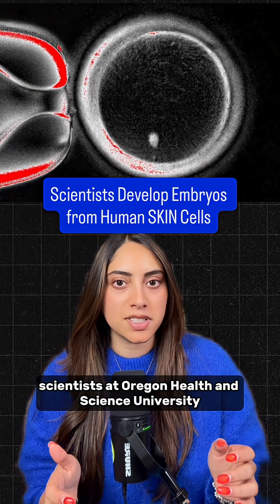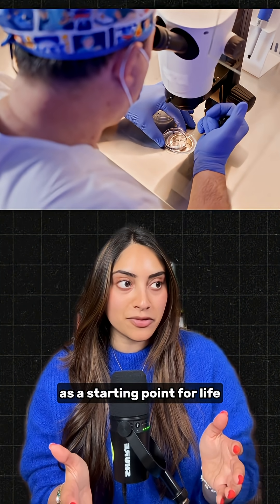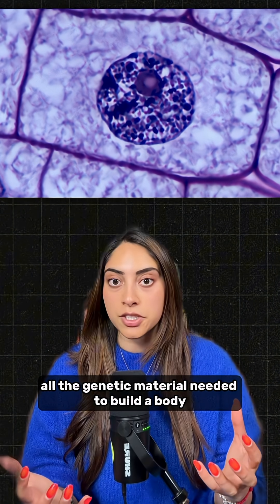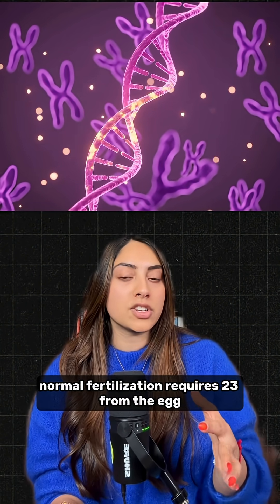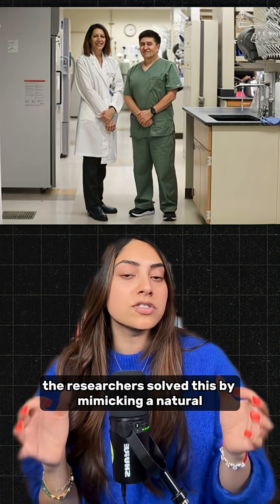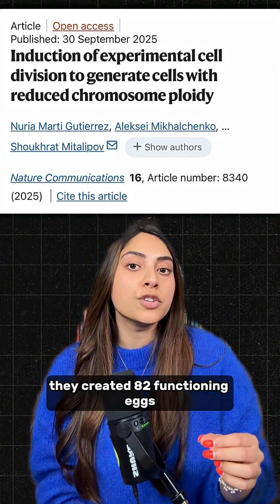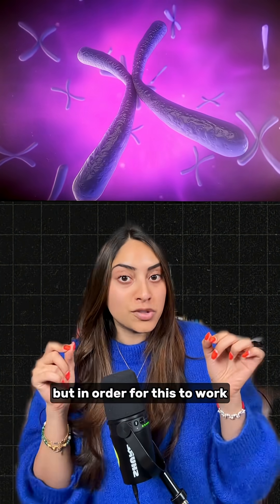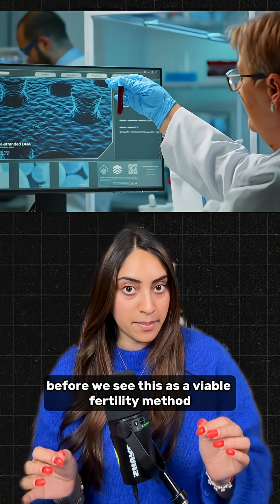Scientists Create Embryos from Human SKIN Cells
Okay this is next level. Scientists from Oregon Health and Science University created early stage human embryos from human SKIN cells 🤯🤯🤯

This is so wild and could be huge for several reasons: if viable this technique could theoretically overcome infertility by using almost any cell in the body as a starting point for life. It could even allow same sex couples to have a genetically related child

But this technique is very much in its discovery phase and needs significant refinement. This process could take as long as a decade to ensure this is a safe and reliable method for couples to pursue.

Right now the science is exciting and the vision for this technique is beautiful- to help couples conceive who previously couldn’t because of older age, disease, infertility from chemo or from not producing enough sperm.

It would be amazing to see this happen in the future, but for now you can read more about the preliminary results here: “Induction of experimental cell division to generate cells with reduced chromosome ploidy” published in Nature Communications